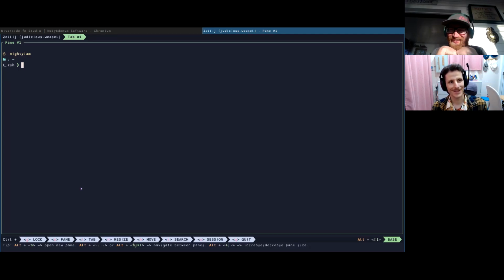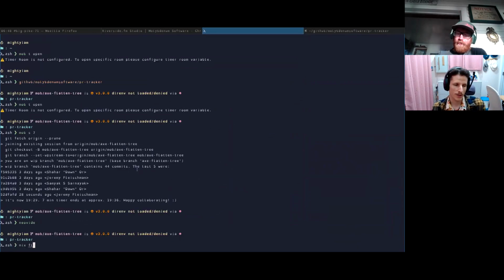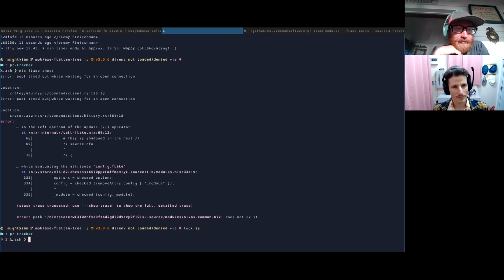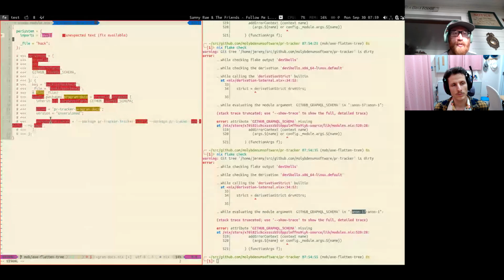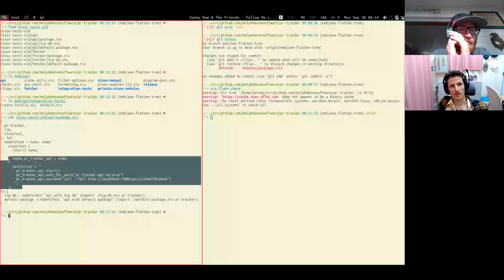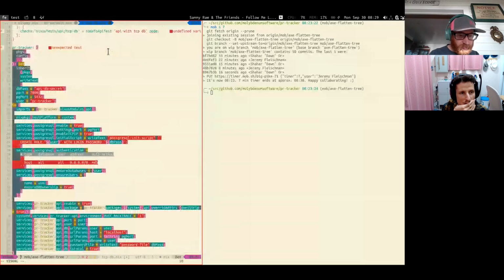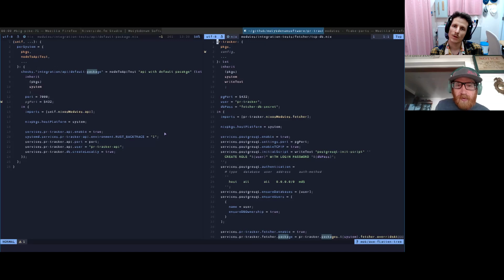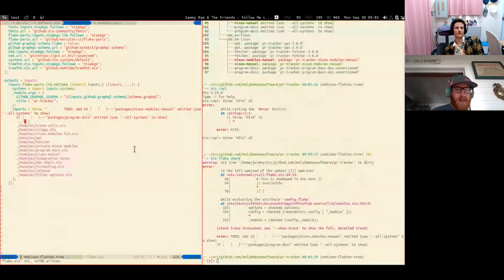8: molybdenumsoftware/pr-tracker HTTP API Rust Nix PostgreSQL